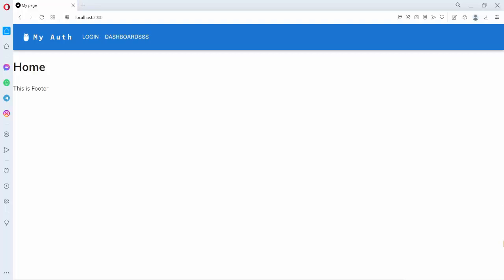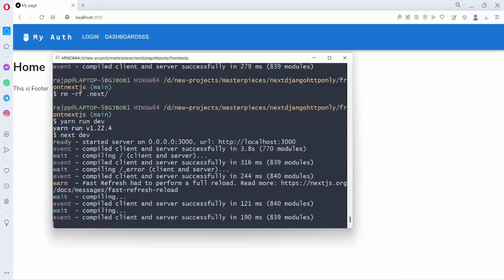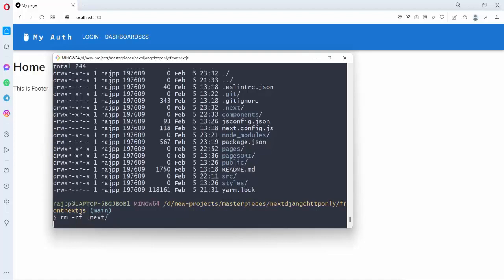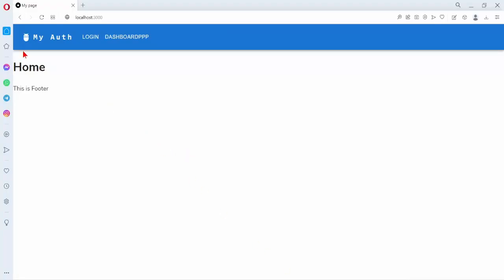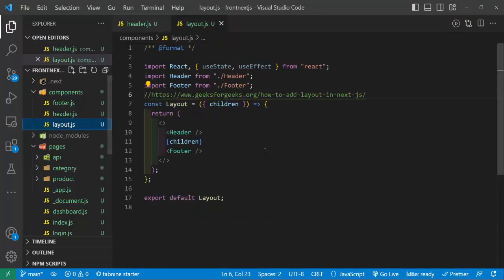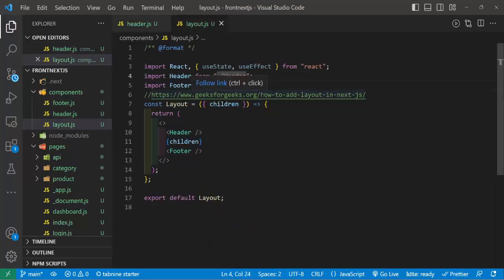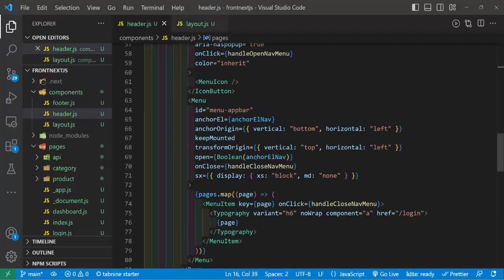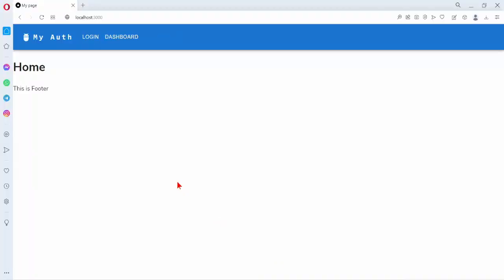NextJs (Next.JS) hot reloading fail, hot refresh automatic not working, solution here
Welcome to Guruputran Raj Kumar's Smart codes channel
Here we discuss problem of NextJS not hot loading refresh automatically and possible solutions